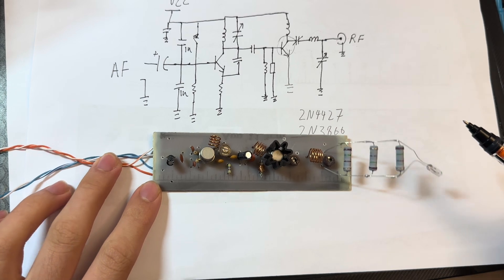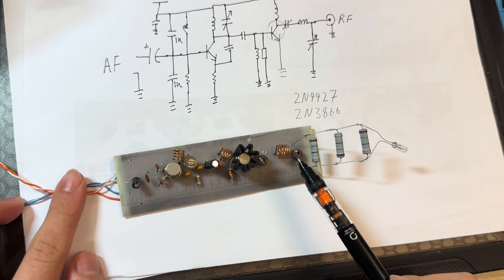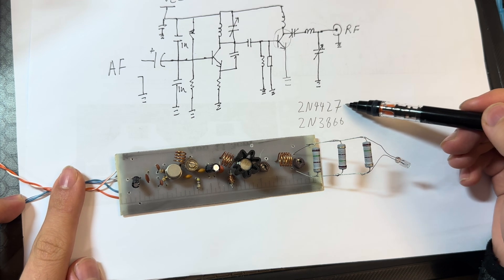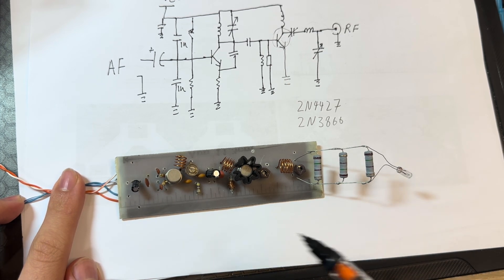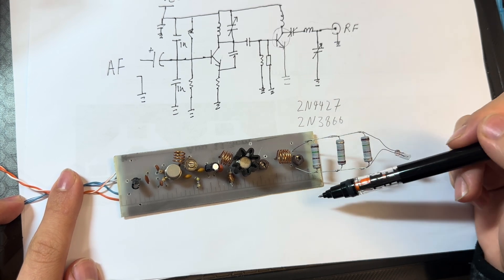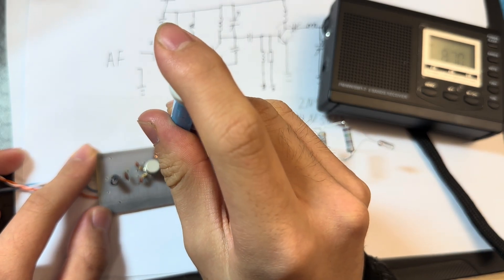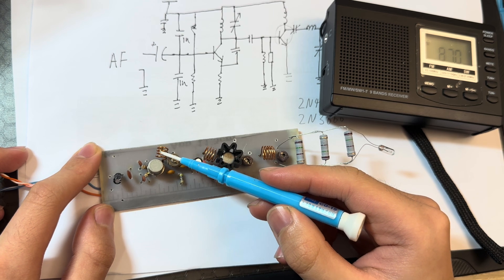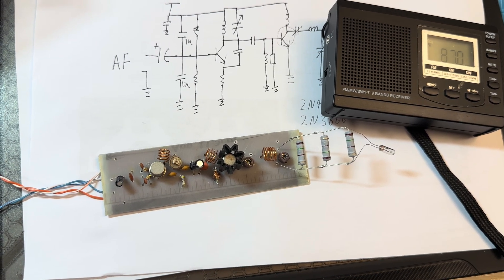Basic FM transmitter modulator part 2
WARNING please check with your local EMI regulations and everything done in this video uses a passive dummy load.
The FM transmitter modulators is now built on a proper PCB with drilled holes which makes the circuit more stable.